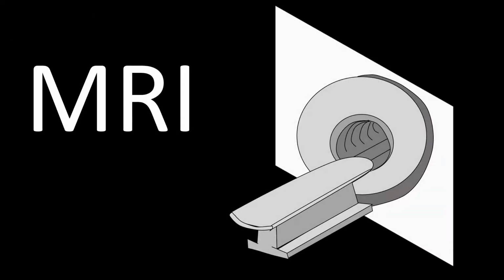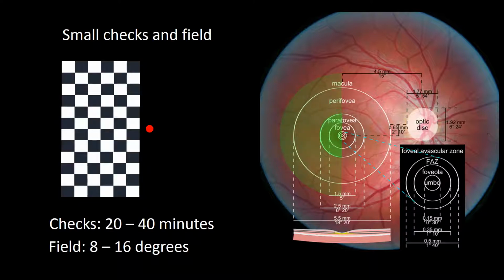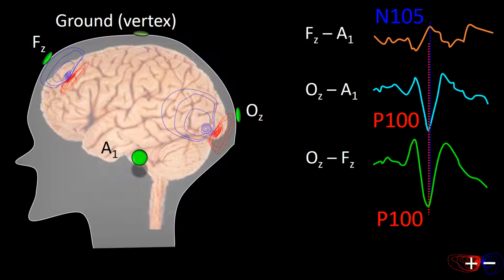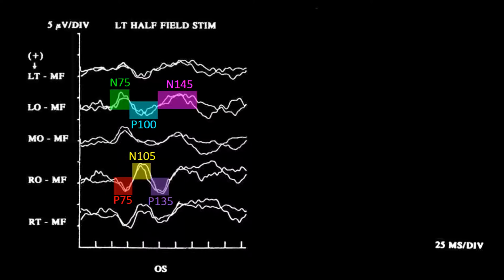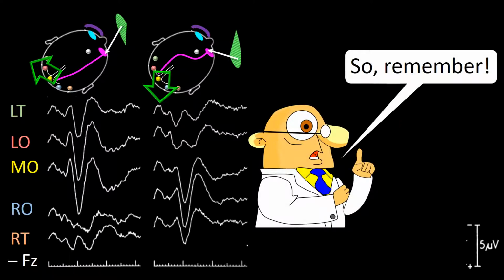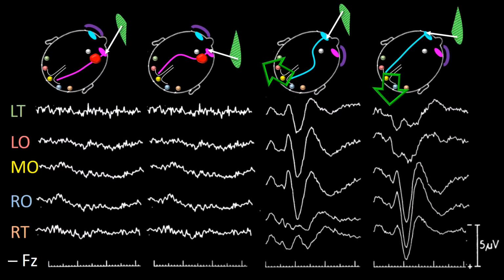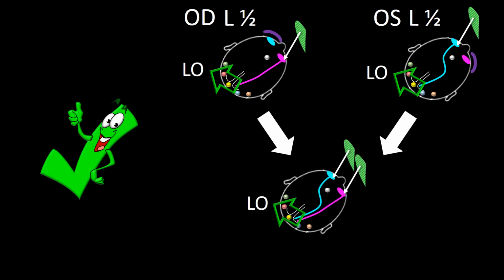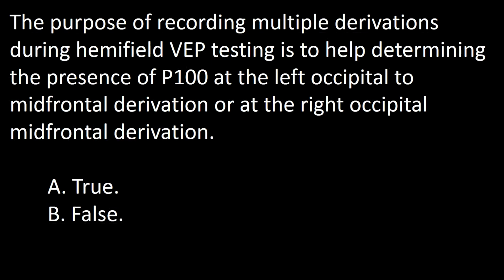Hemifield visual evoked potentials